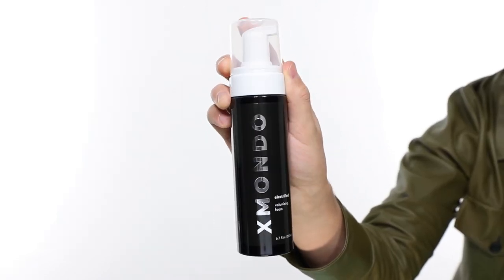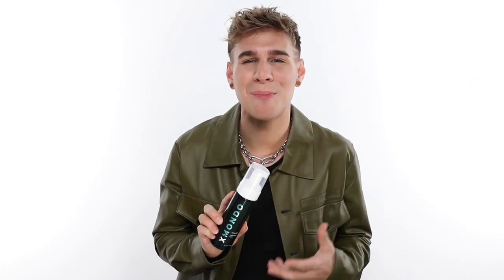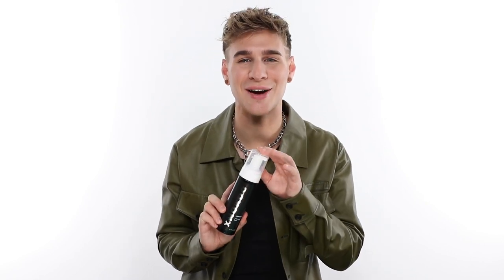ELECTRIFIED Volumizing Foam by XMONDO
This is Electrified Volumizing Foam. Designed to add volume and hold to last you throughout the day.